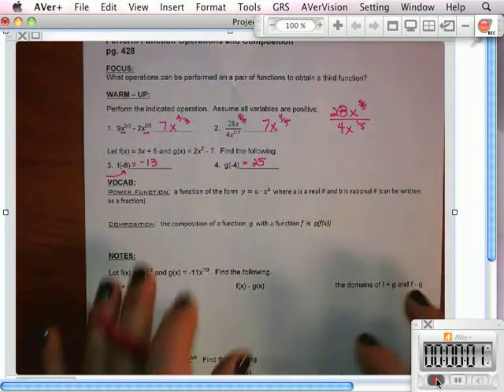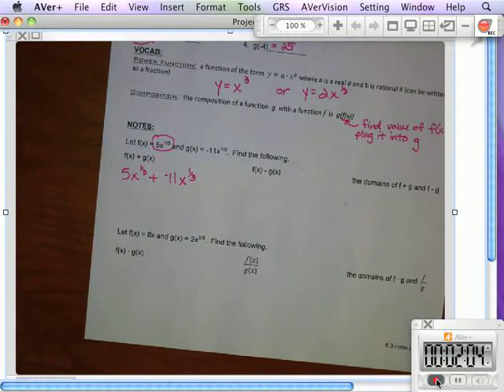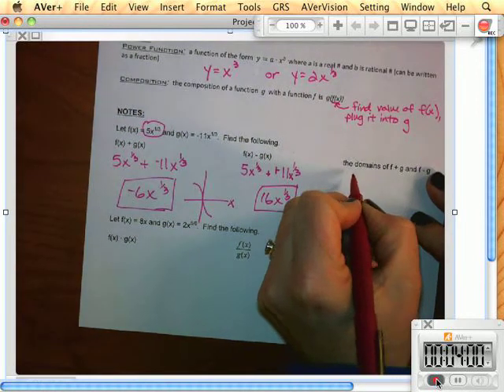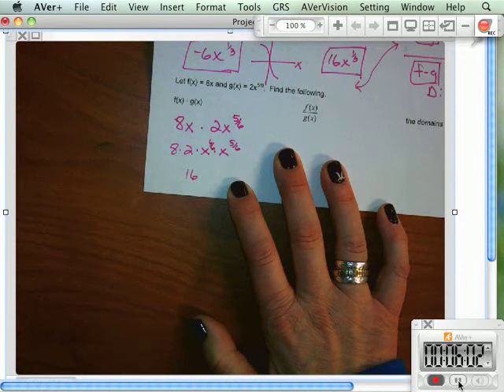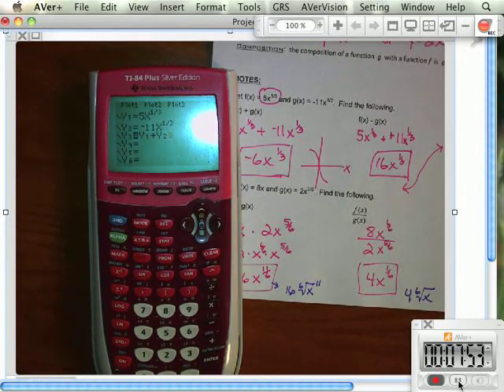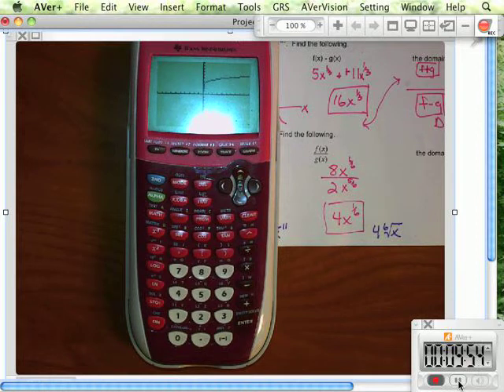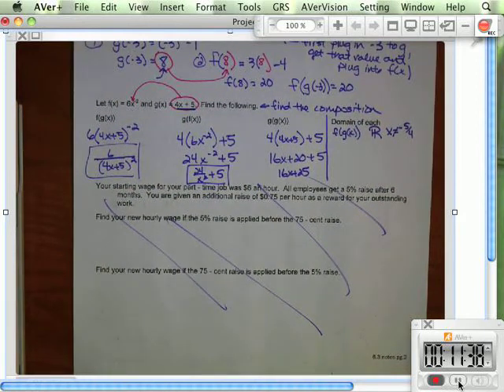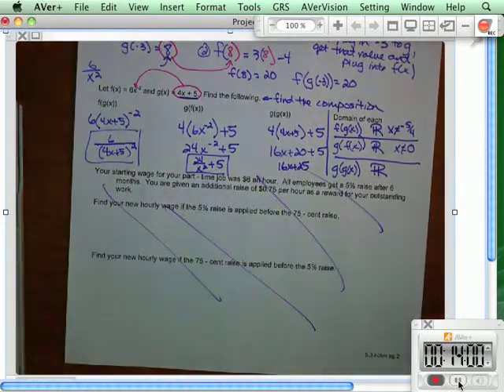Sec 7 3 AA2